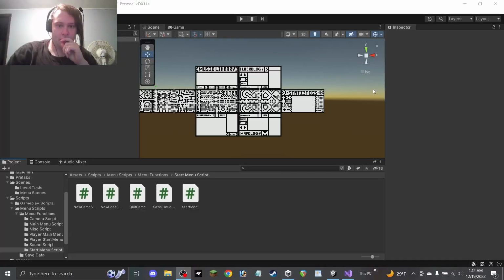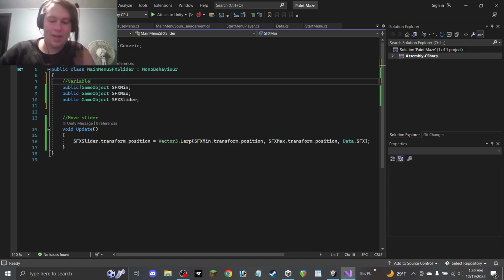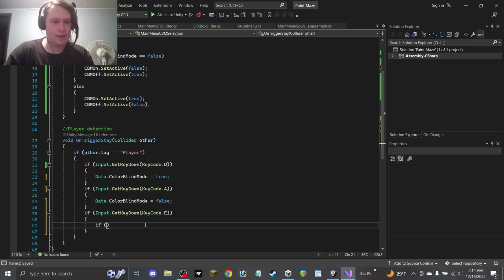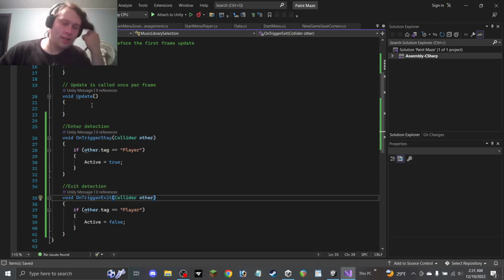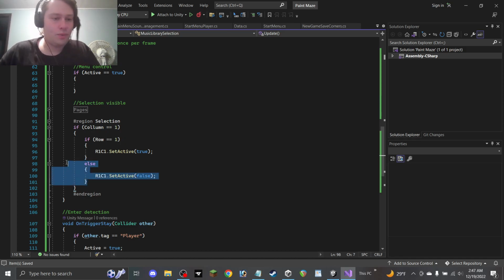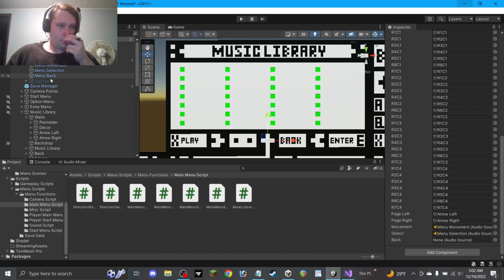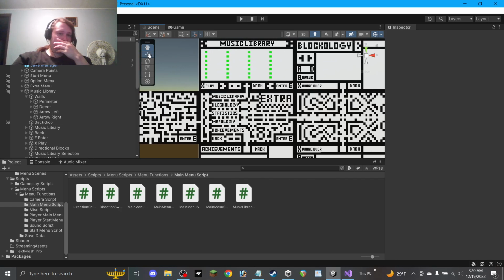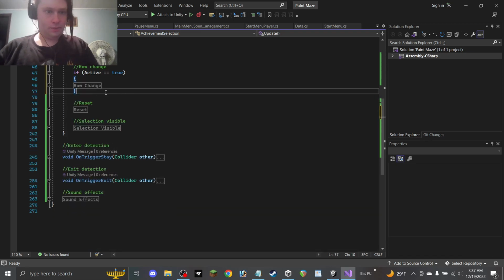Game Crafter Episode 17 - Options And Selections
Alright, so in today's episode of Game Crafter, we work on the options sub menu, as well as the Music Library and Achievement's selection process. Still much that we have to get done with here, but we're getting close to finish the main menu, just taking longer than I expected. So with that being said I hope you'll enjoy today's episode.